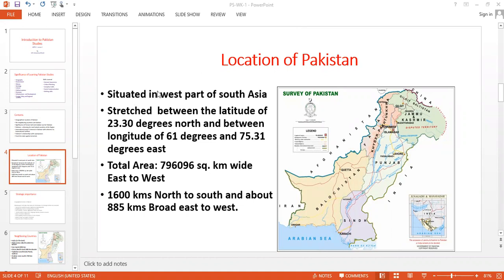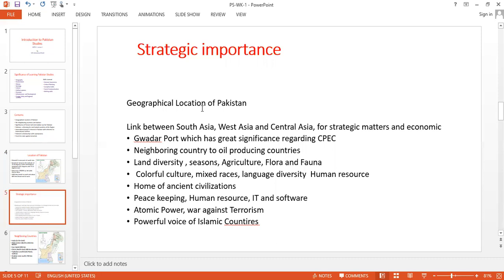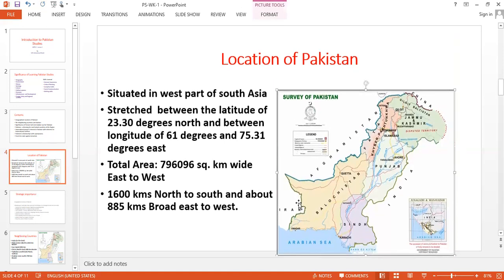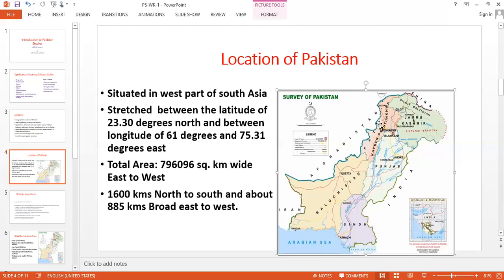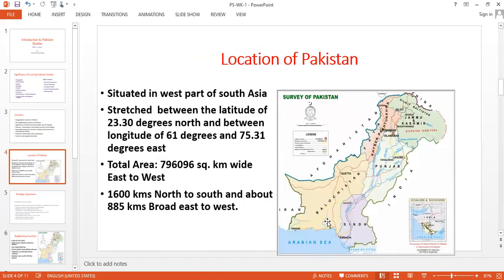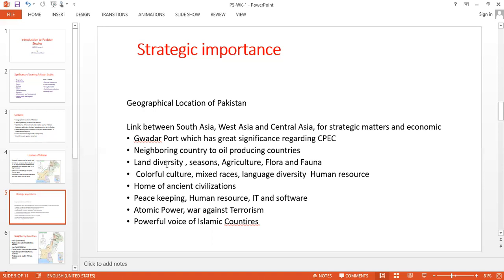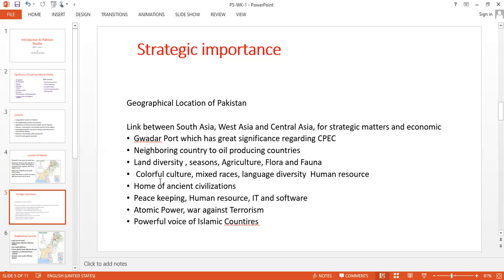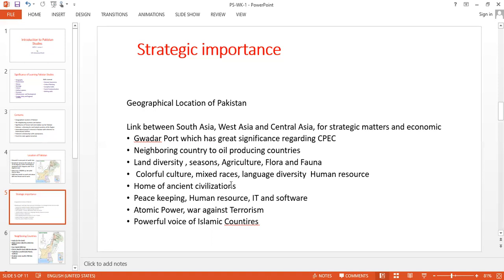PS Flip Wk 1 Clip 2